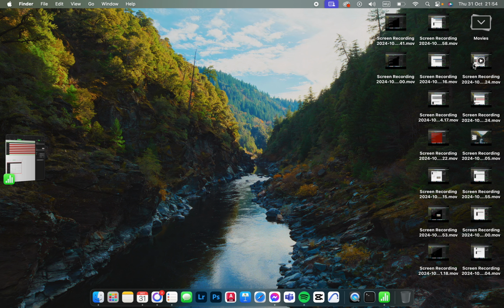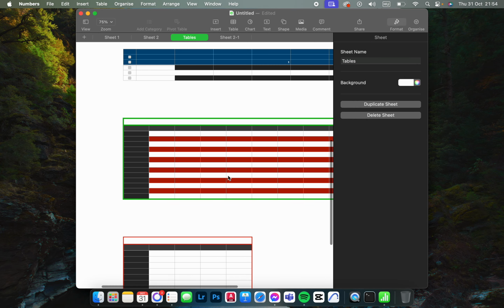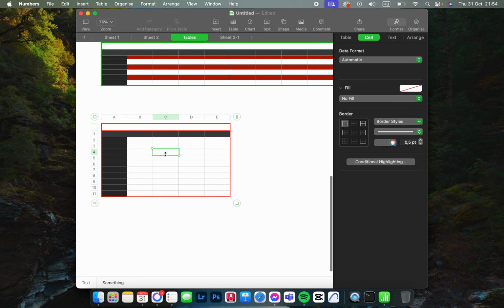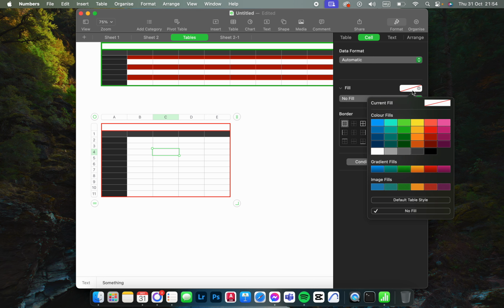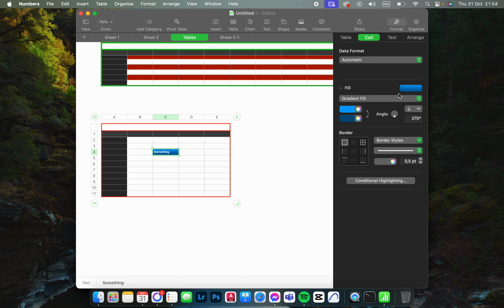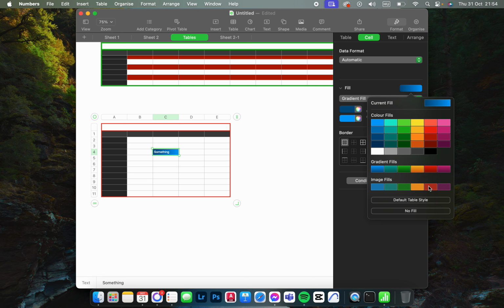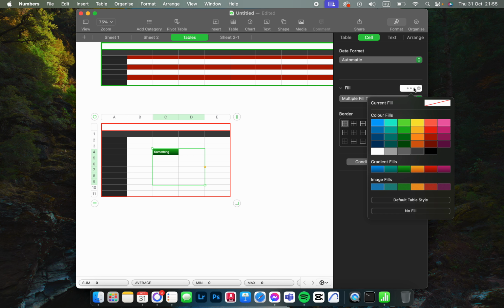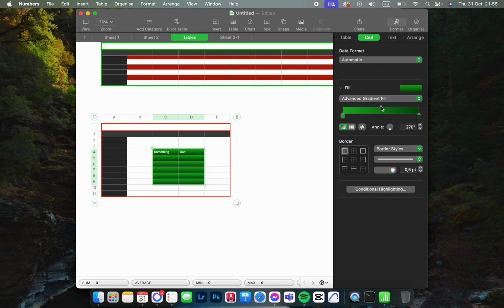How To Color Cell On Numbers?